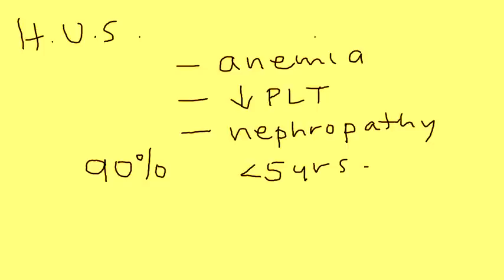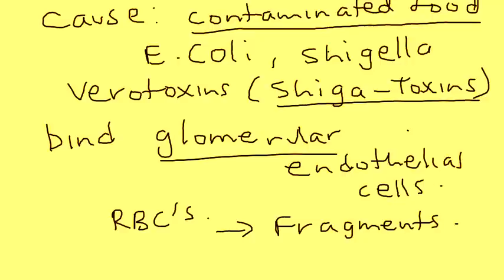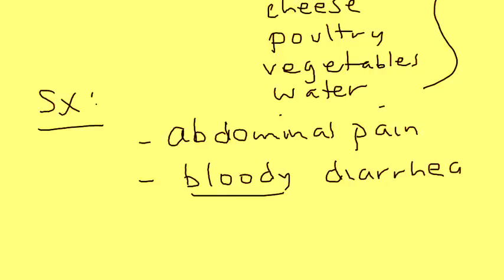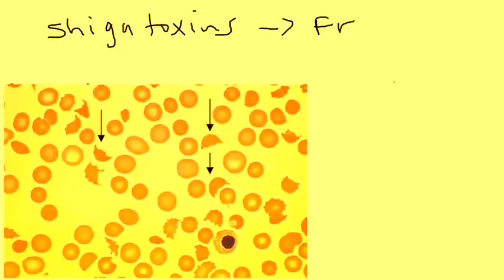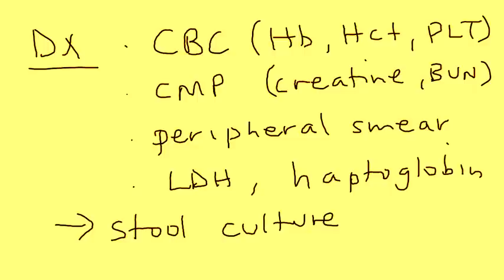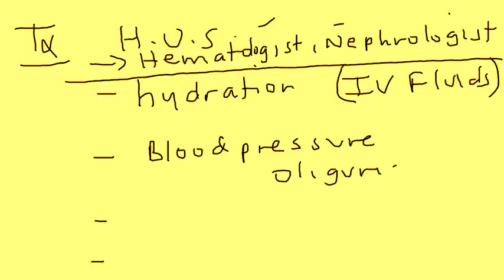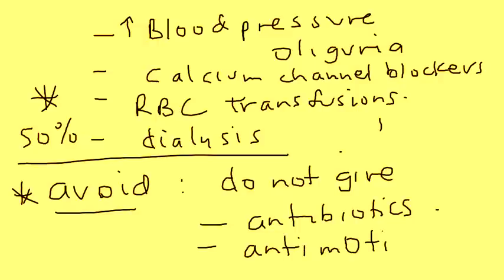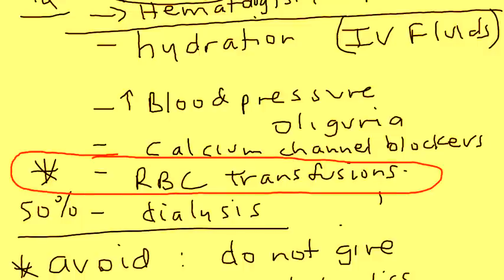Hemolytic Uremic Syndrome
CanadaQBank.com
Instructional Tutorial Video